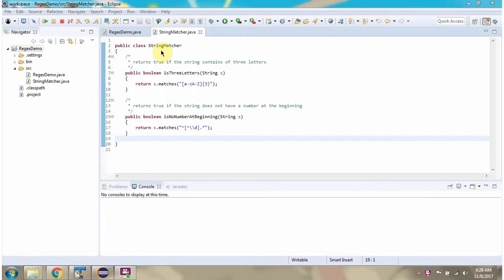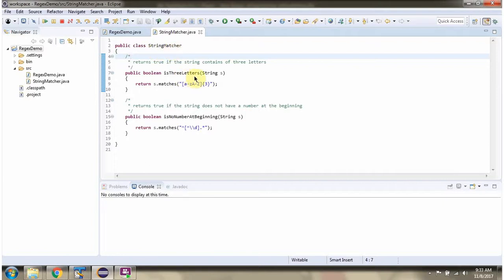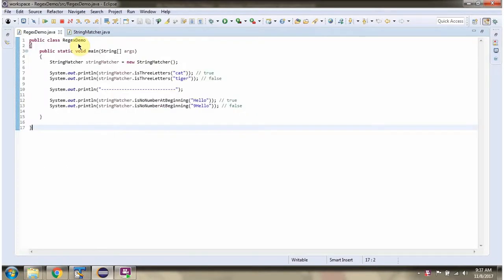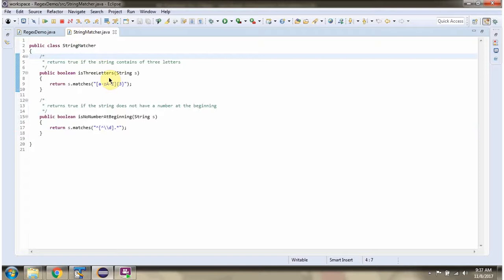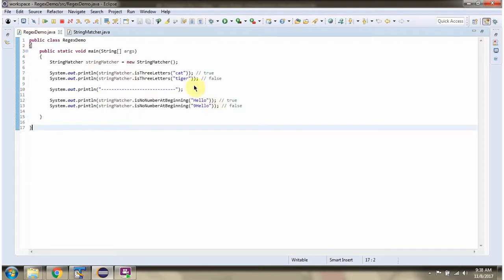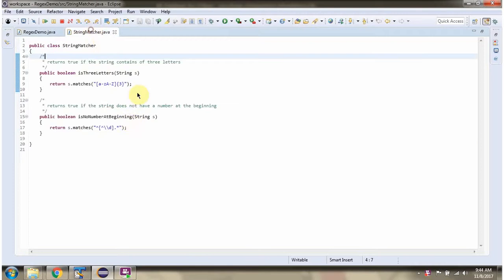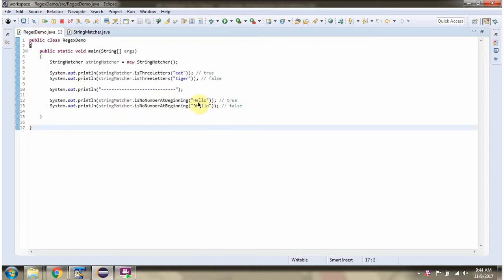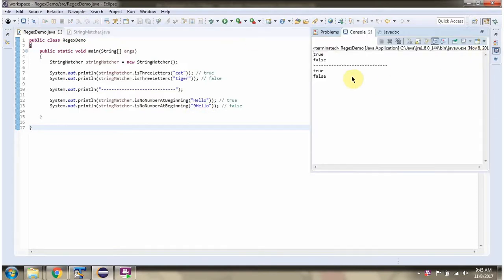How to Use String Matcher for Three-Letter Patterns in Java Regular Expressions | Java Regex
Welcome to our comprehensive tutorial on **How to Use String Matcher for Three-Letter Patterns in Java Regex**! In this video, we'll explore how to effectively utilize the `matcher` method in Java to identify and work with three-letter patterns using regular expressions.

1. **Introduction to Java Regex**: Understand the basics of regular expressions and their role in pattern matching within Java.
2. **Using the `Pattern` Class**: Learn how to create regex patterns and compile them using the `Pattern` class.
3. **Creating a Matcher Object**: Step-by-step instructions on how to instantiate a Matcher object using your compiled pattern.
4. **Matching Three-Letter Patterns**: Dive into examples and demonstrations of how to use the `matcher` method to find and manipulate three-letter sequences in strings.
5. **Common Methods and Techniques**: Explore essential methods like `find()`, `group()`, `start()`, and `end()` to extract and work with matches.
6. **Practical Examples**: See real-world scenarios where identifying and handling three-letter patterns using Java regex can be applied.
7. **Advanced Usage**: Discover advanced techniques for refining your regex patterns and optimizing performance when working with three-letter sequences.
8. **Best Practices**: Learn tips and tricks for effective debugging and testing of your regex patterns to ensure accuracy and efficiency.

**Why Learn String Matcher for Three-Letter Patterns:**
Understanding how to use the `matcher` method in Java Regex for three-letter patterns is crucial for developers who need to perform text processing and validation tasks efficiently. This knowledge enables you to write cleaner and more powerful code that meets specific string matching requirements.

**Example Code:**
Throughout the tutorial, we'll provide detailed Java code examples demonstrating:

- Creating regex patterns for three-letter sequences.
- Using Matcher methods to iterate through and manipulate matched strings.
- Applying regex to real-world scenarios where three-letter patterns are relevant.

How to use String matcher[is Three letters] in Java Regex | Java Regular Expressions | Regex in java